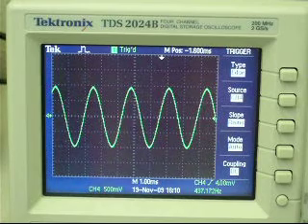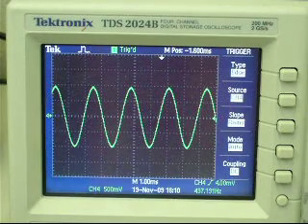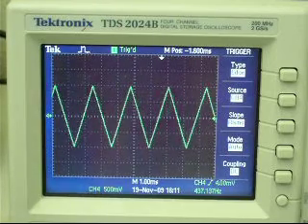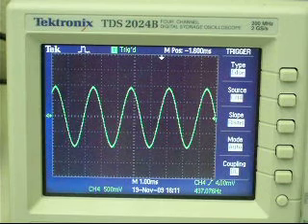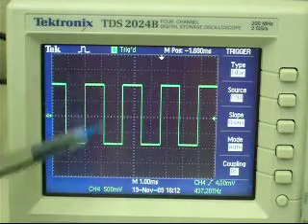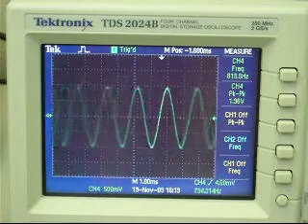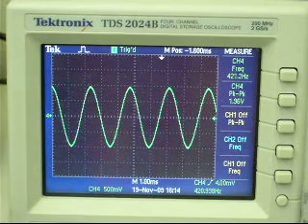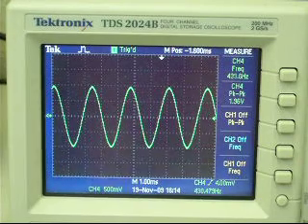PB193404.MOV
Foxx Pedals
Looking at sound